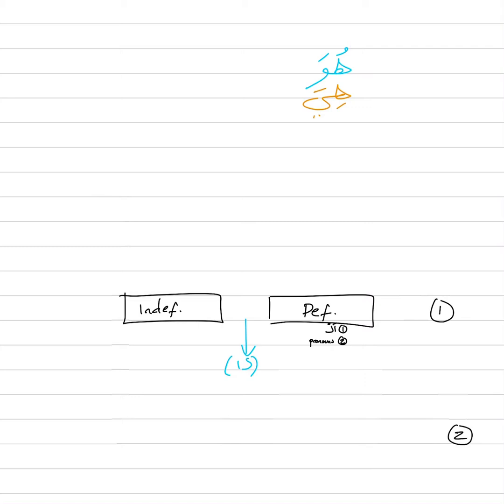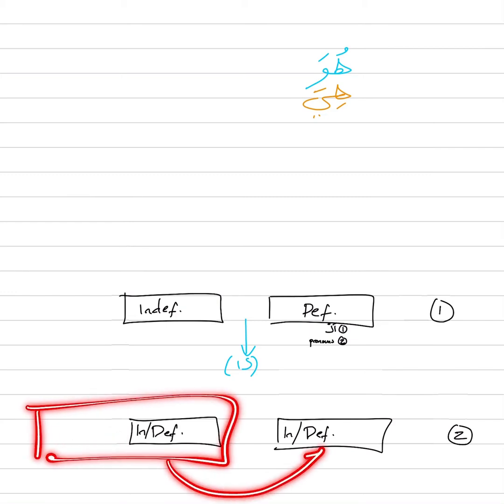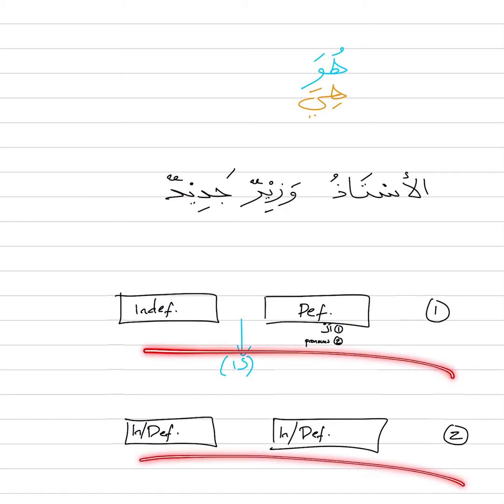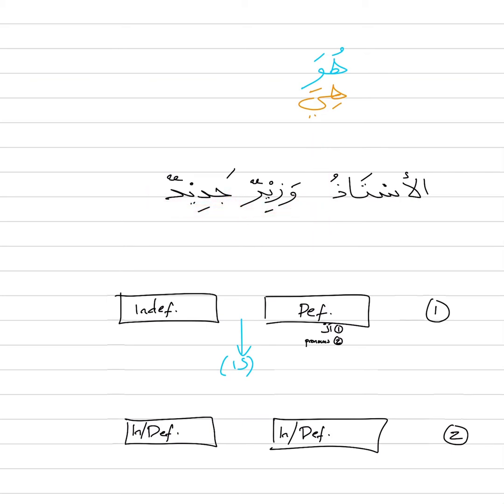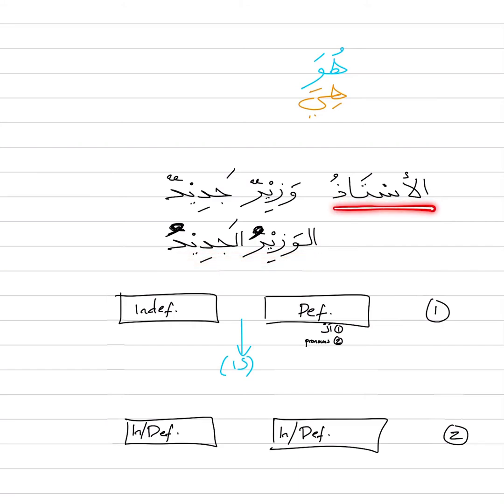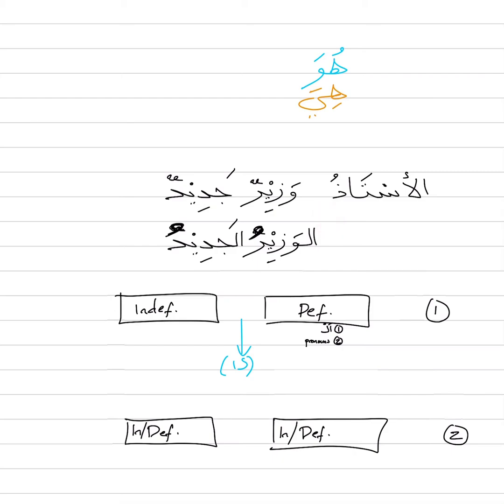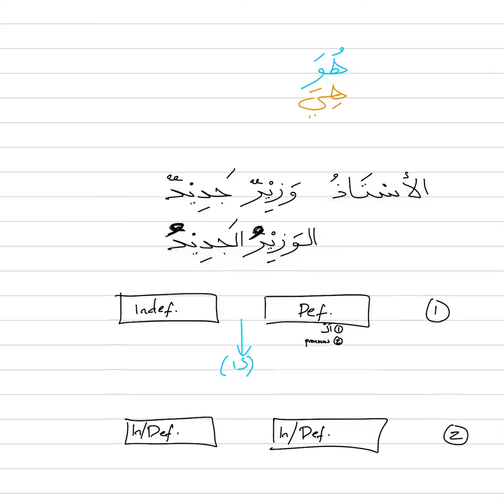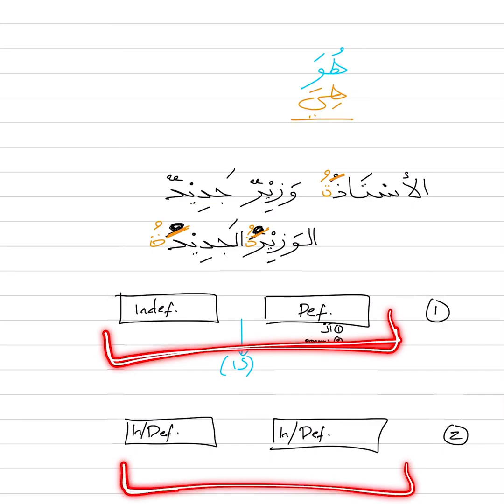9c. Pronouns (as an Artificial “is”)